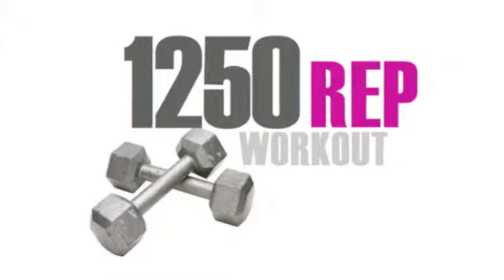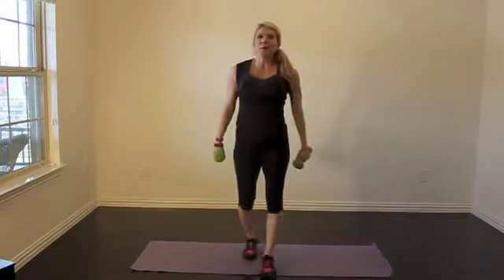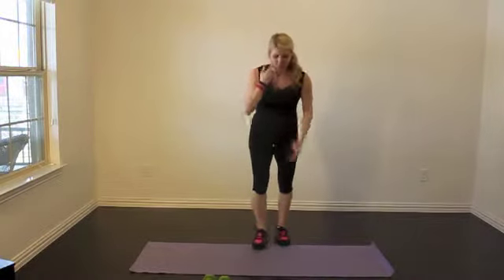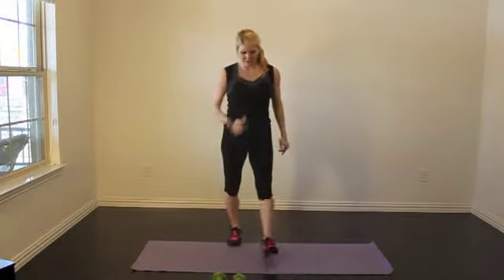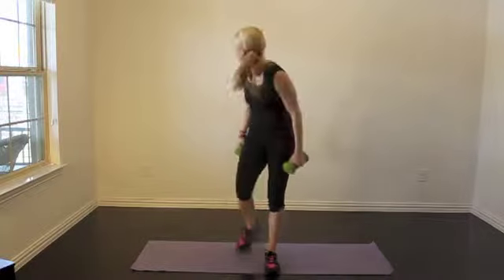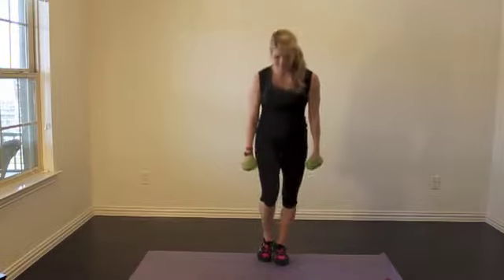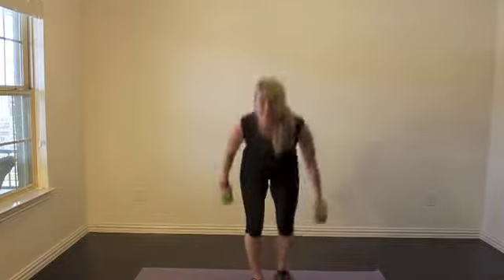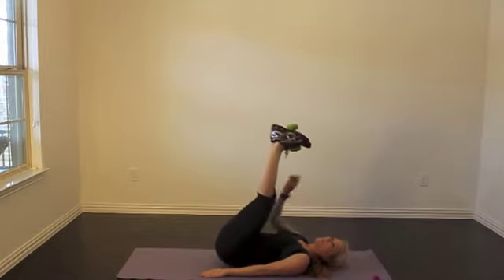1250 rep workout